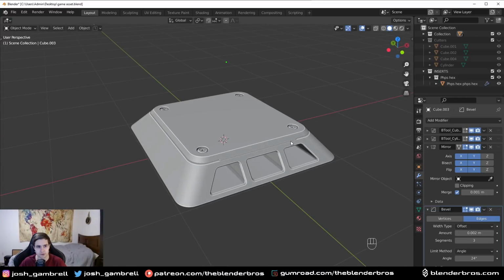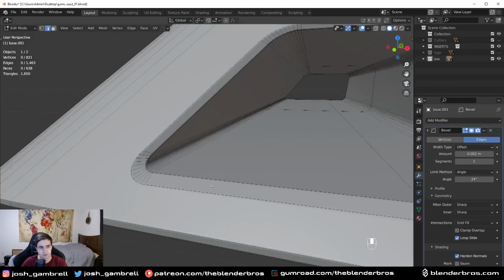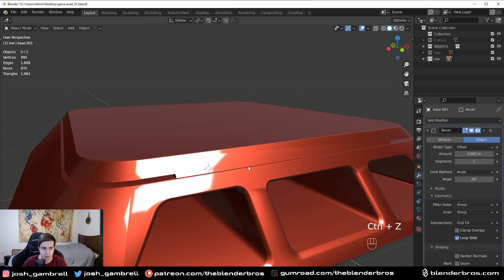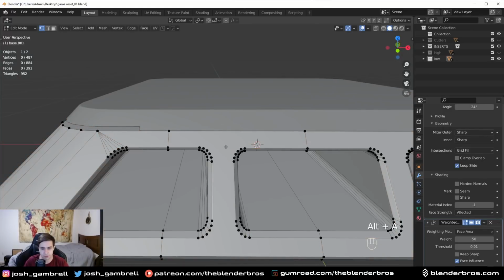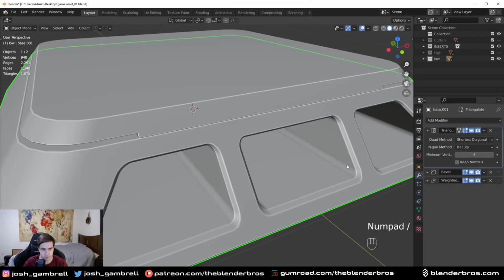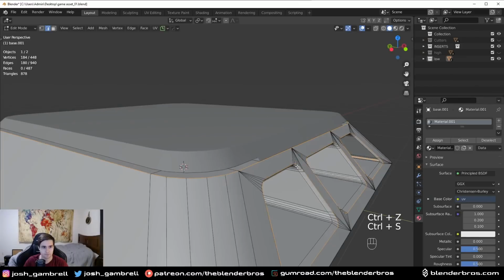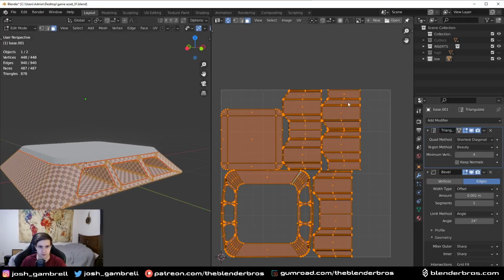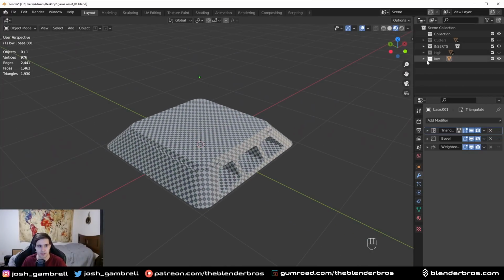Hard Surface Game Asset Tutorial | Part 2 - Triangulation & Unwrapping